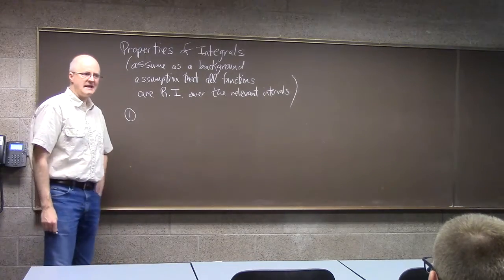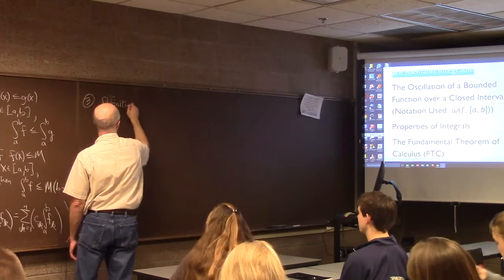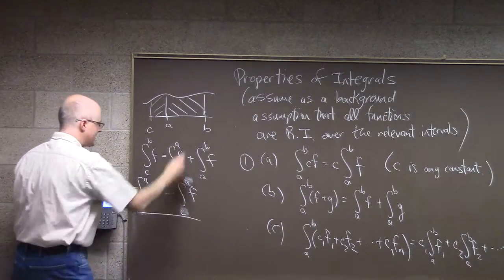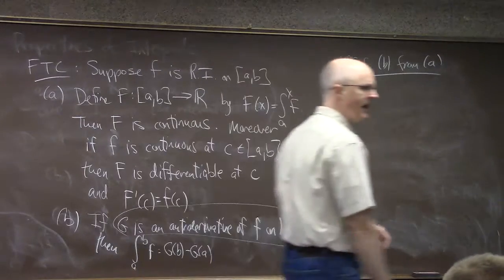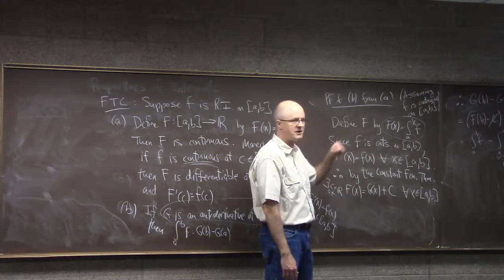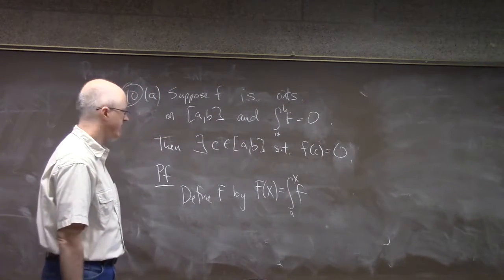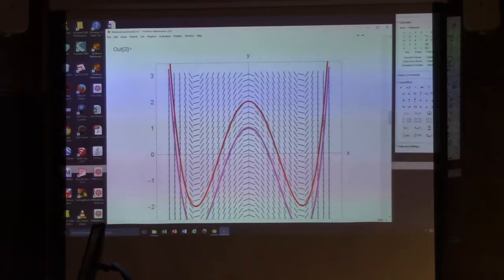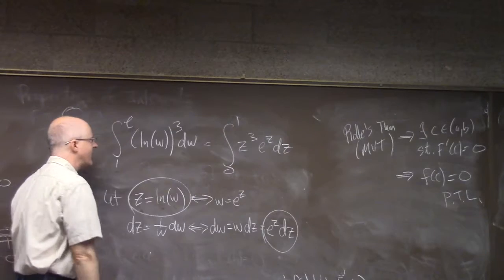Intro Real Analysis, Lec 22: Review Properties of Integrals and Fundamental Theorem of Calculus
Russell Gordon's Real Analysis textbook
"Hands On Start to Mathematica"

Introduction to Real Analysis, Lecture 22.

(0:00) Comment about Moodle for Fall 2016.
(0:55) Review properties of integrals in Chapter 5.
(2:19) Linearity.
(5:50) Inequalities.
(7:29) Conditions for Riemann integrability.
(9:22) Reversing the limits of integration and a physical interpretation.
(14:20) Interval of integration property.
(18:34) Fundamental Theorem of Calculus.
(23:40) Prove part (b) (integral evaluation) from part (a) (antiderivative construction), using the fact that antiderivatives of the same function over a given interval must differ by a constant (which follows from the Constant Function Theorem, which follows from the Mean Value Theorem).
(32:25) Prove that if the integrals of two continuous functions over the same interval are equal, then the functions must be equal somewhere.
(38:25) Prove that if the integral of a continuous function is zero over the interval, then the function is zero somewhere in that interval.
(41:38) Idea of proof that if the integral of a non-negative continuous function is zero, the function must be identically zero.
(45:03) Overview of application of FTC to pure antiderivative differential equations (look at the slope fields as well).  FresnelS and FresnelC functions used.
(50:50) Use substitution to relate two definite integrals.